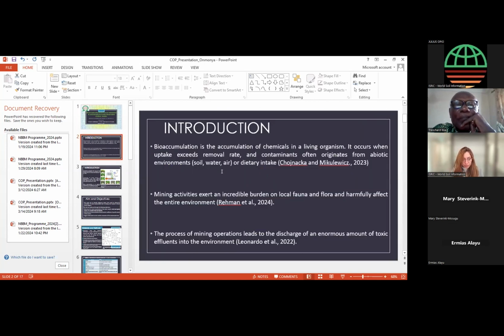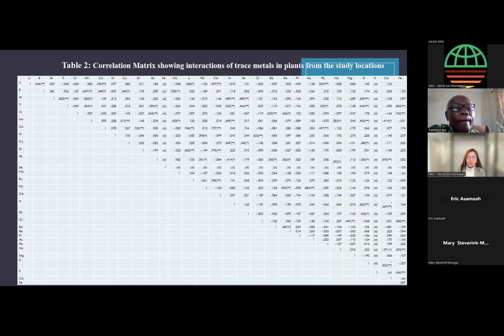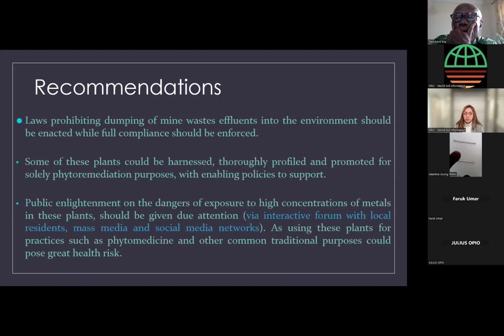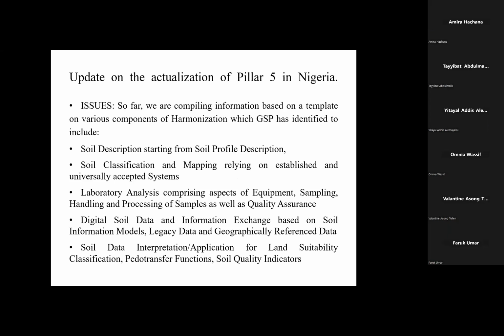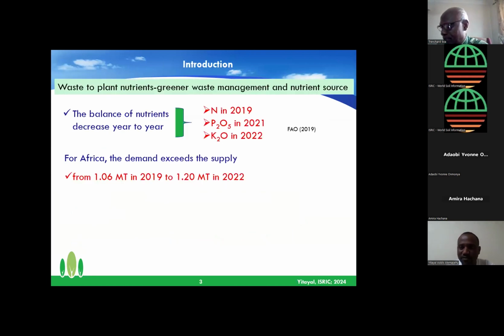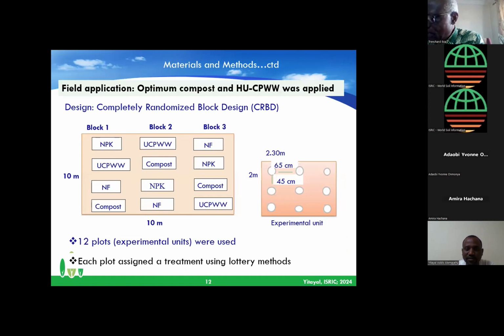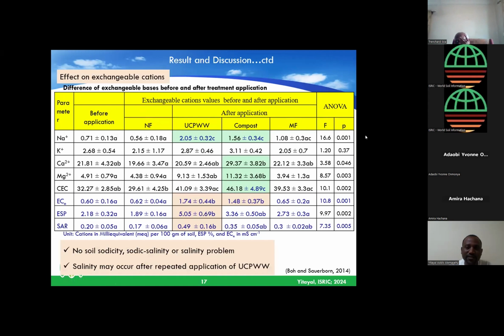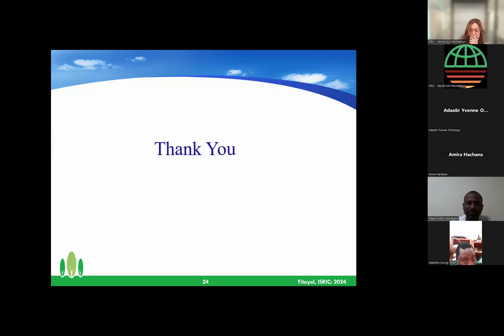Africa Soil Information CoP: soil information and standardising lab protocols in Africa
On 14 March 2024, the first virtual showcase event of the Africa Soil Information Community of Practice (CoP) was held.

The event featured presentations from CoP members of Nigeria and Ethiopia on the following topics:
- Application of soil information: soil contamination in Nigeria and Ethiopia
- Harmonisation and standardisation of soil sampling/lab analysis methods in Nigeria

The Africa Soil Information CoP provides a platform for professionals, researchers, and enthusiasts to exchange insights, discuss challenges, and contribute to the collective understanding of soil. The CoP and its activities are facilitated by ISRIC - World Soil Information.